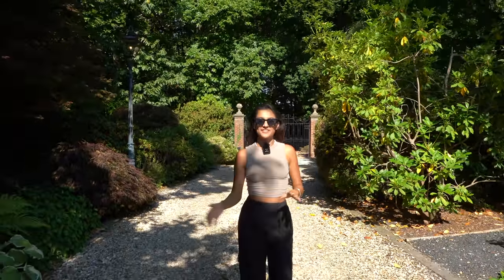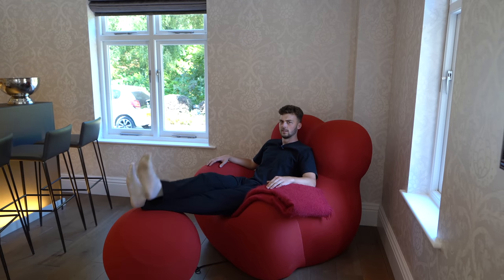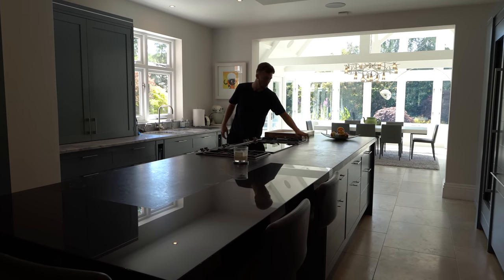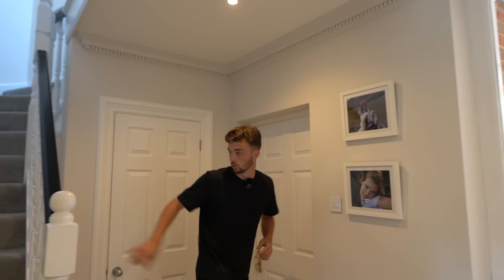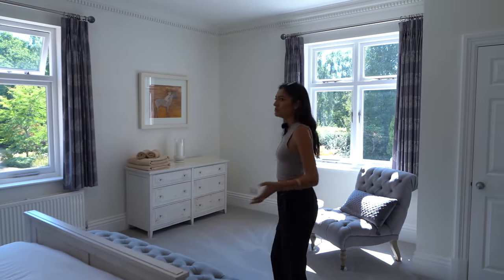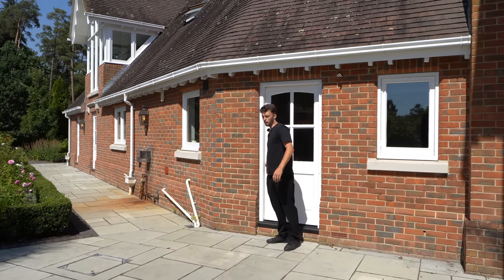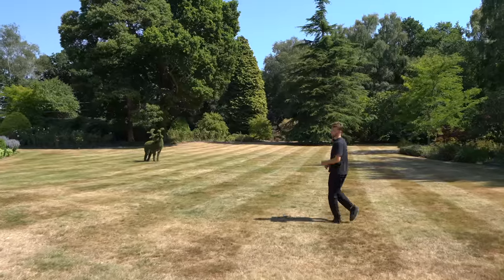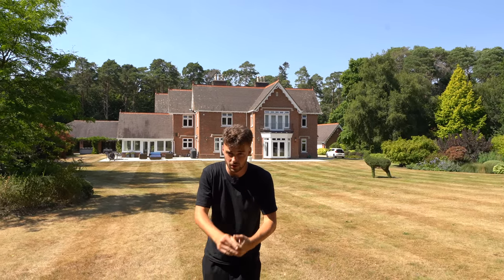What £4,750,000 buys you in The New Forest, UK | The Most Amazing Garden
Listed with: James Deamer from Fine & Country

The Property:
‘The House in The Trees’ is the picture perfect, countryside family home providing privacy and luxury amenities a plenty. Set in approximately 5 acres, this idyllic country home benefits from 7 bedrooms, 4 reception rooms, heated indoor pool, beautifully landscaped gardens, and direct forest access.

Episode Chapters:
00:00 Intro
00:42 Front Exterior
02:06 Entrance & Floorplan
02:36 Living Room
03:02 Bar
04:00 Snooker Room
04:45 Kitchen
07:54 Dining Room
08:26 Cinema Room
09:40 Study
09:51 Powder Room
10:00 Utility Room
10:15 Gym
10:32 First Floor Landing
10:47 Principle Suite
11:44 En Suite
12:43 Walk In Wardrobe
12:59 Bedroom 4
13:27 Bedroom 3
13:53 Dressing Room
14:14 Bedroom 5
15:17 Bathroom
15:37 Bedroom 2
16:51 Garden
17:05 Indoor Swimming Pool
18:32 Allotment
18:56 Side Garden
19:43 Terrace
19:58 Pond
20:22 Outdoor Seating
20:42 The Lawn
22:14 Private Well
22:56 Area Information